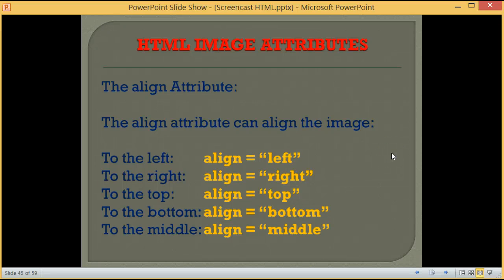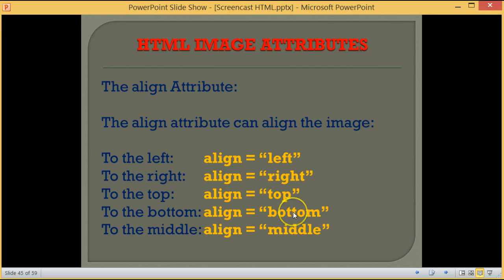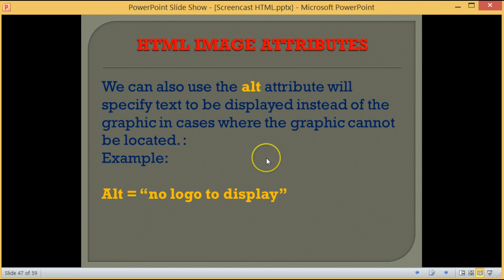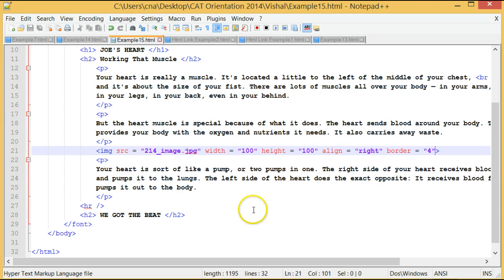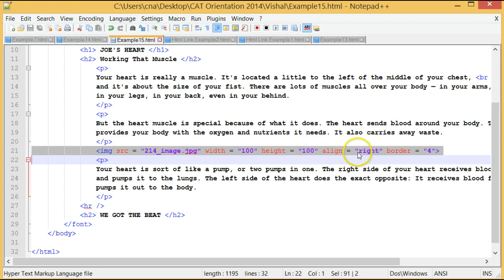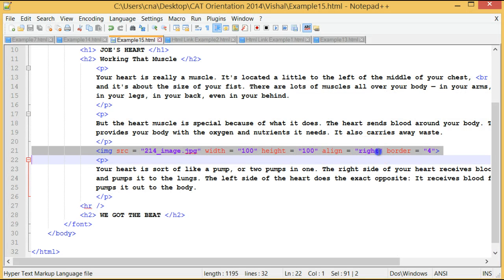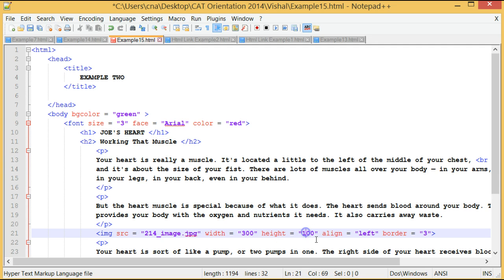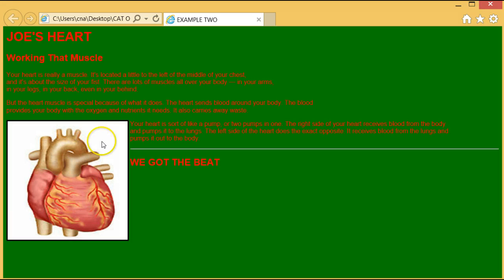CAT 11 Web Design: Lesson 17 HTML Attributes